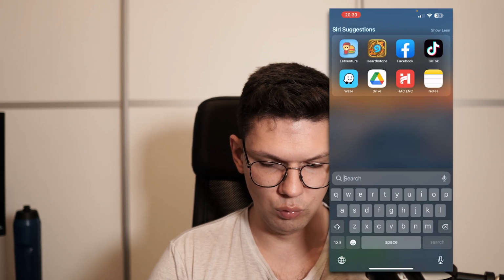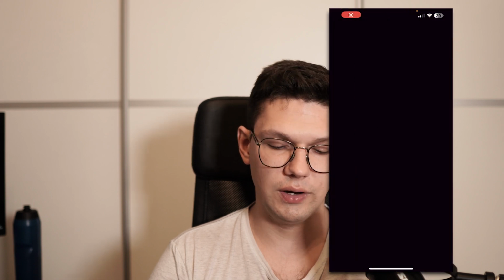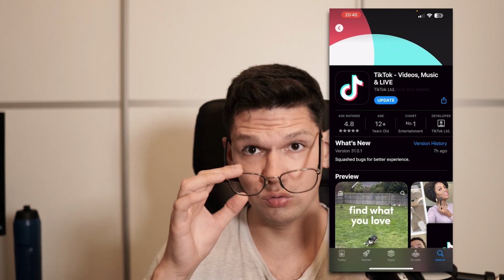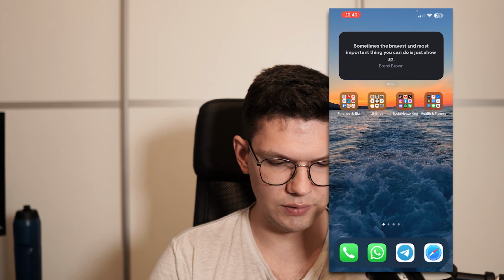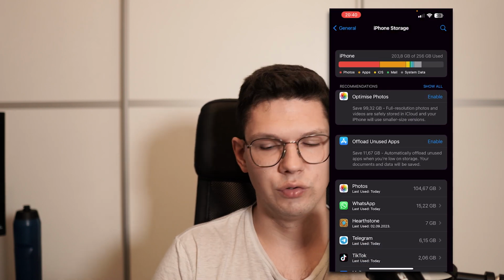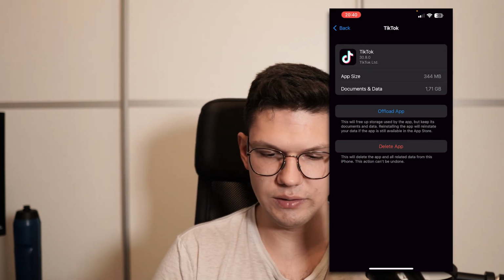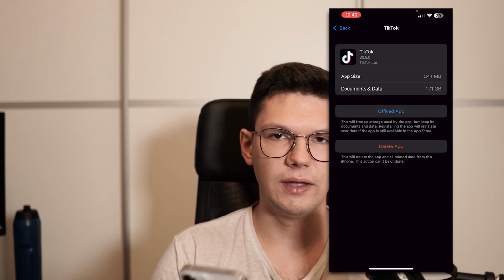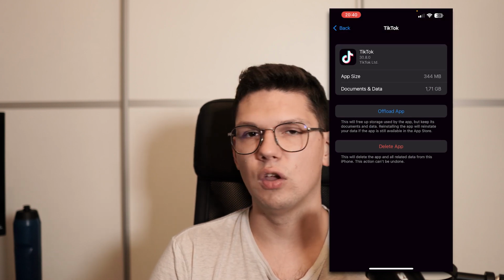How To Fix TikTok Not Opening - Full Guide (latest update)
Learn exactly how to Fix TikTok Not Opening.